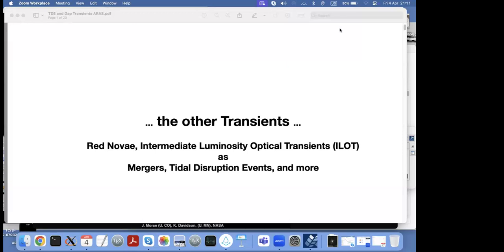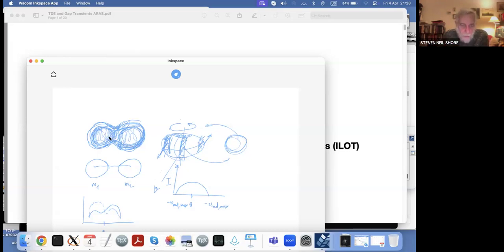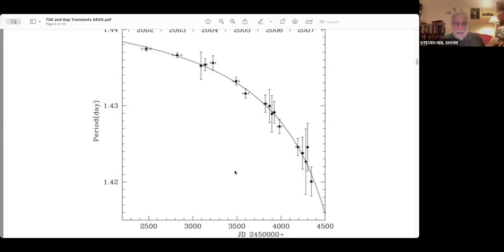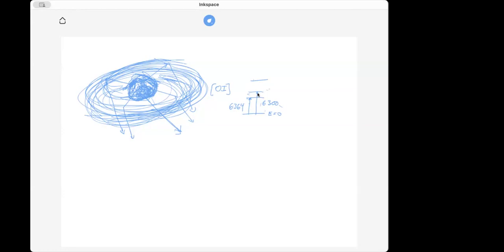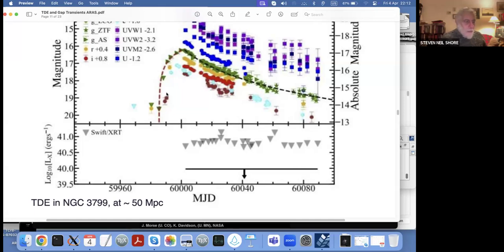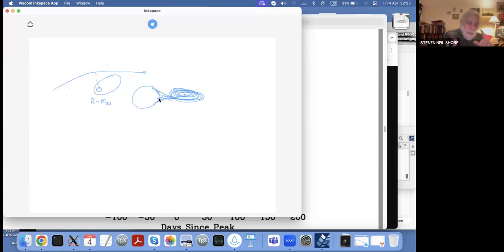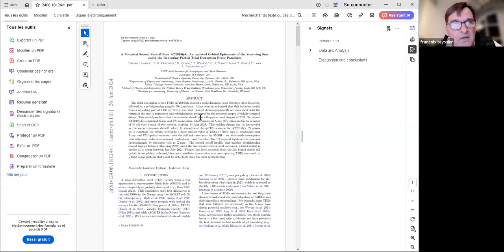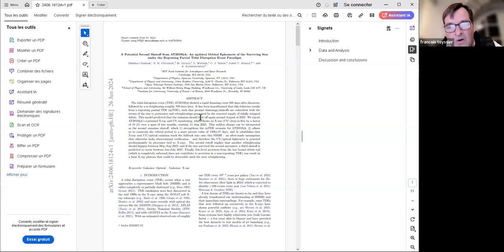Mergers,tidal disruption events, red novae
ARAS Zoom meeting with Steve Shore 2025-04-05